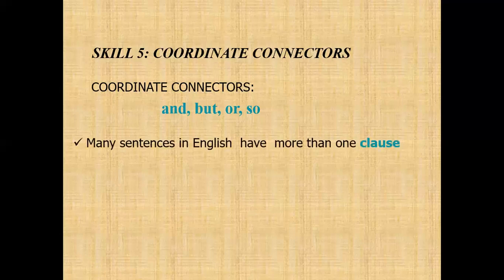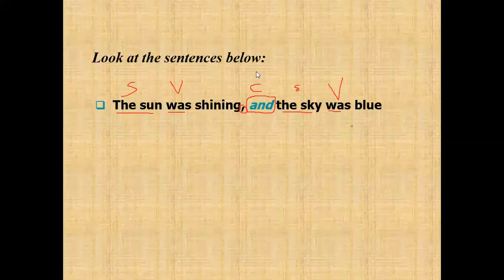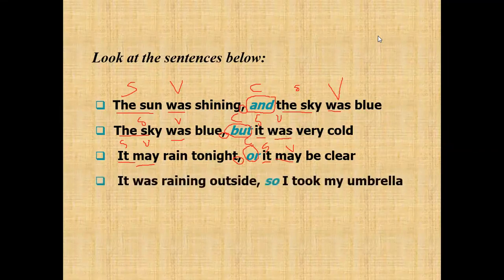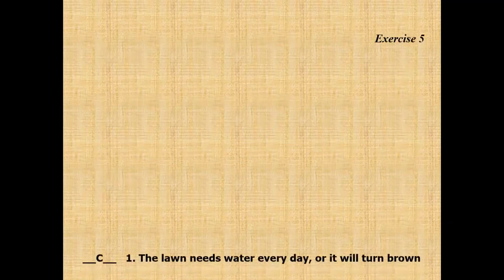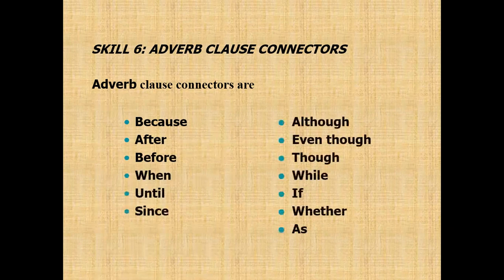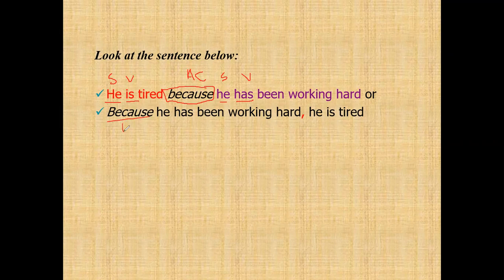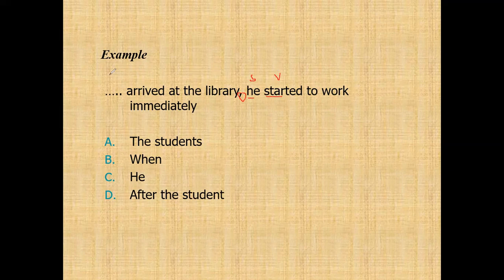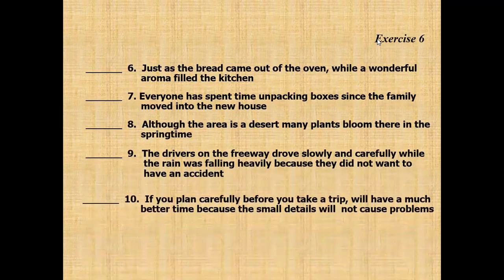Structure Skill 5 and Skill 6